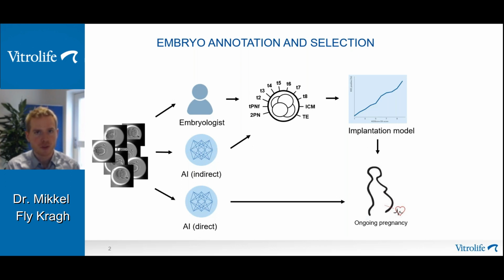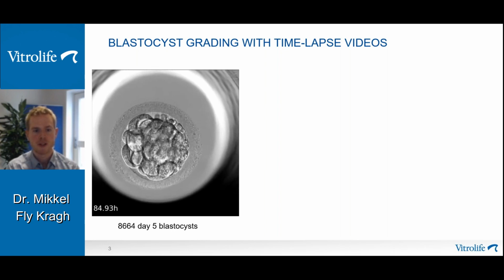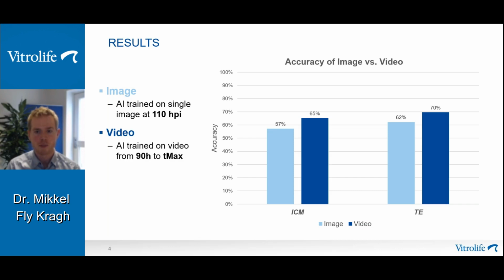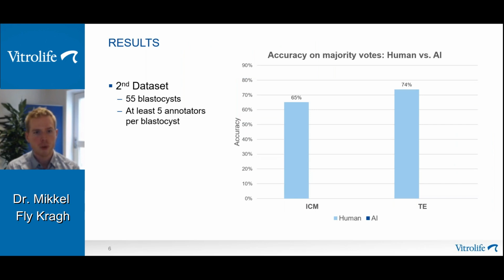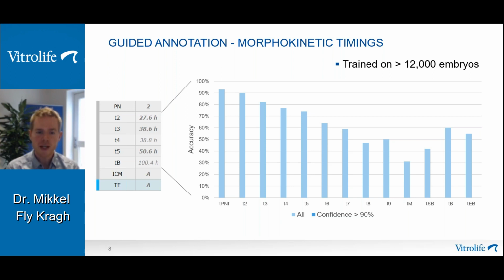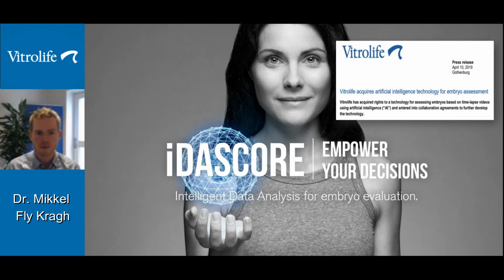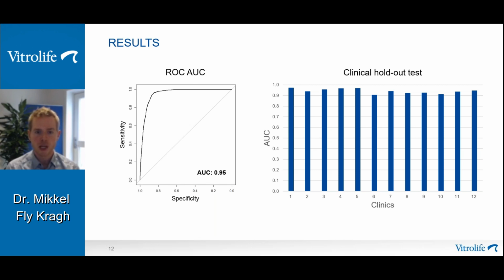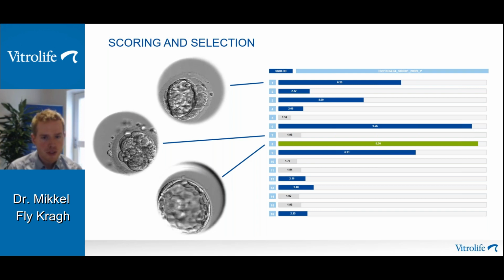The Future of AI Methods to Automate Embryo Evaluation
Speaker:
Dr. Mikkel Fly Kragh, Industrial Postdoc Vitrolife

Vitrolife Industry Theater Session
Presented at the 1st IVF Worldwide Online Congress for Reproductive Medicine